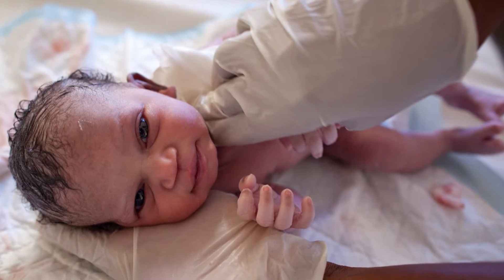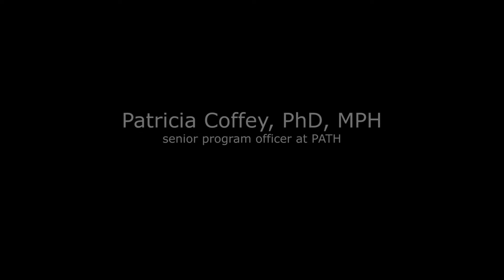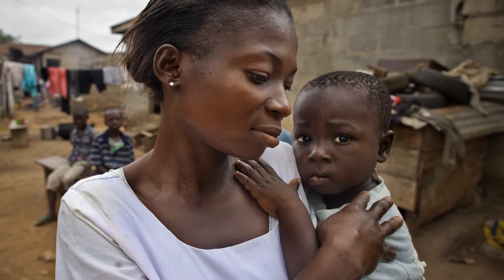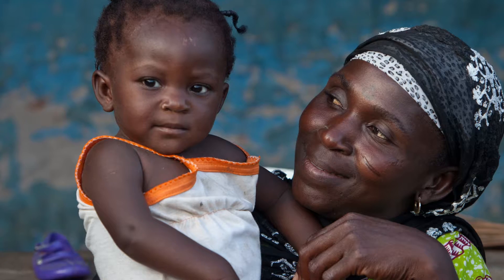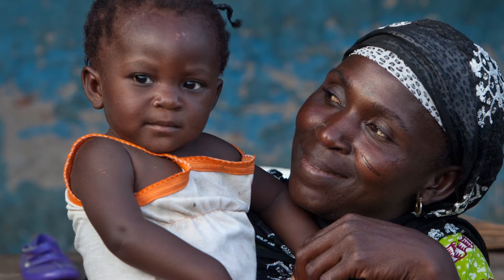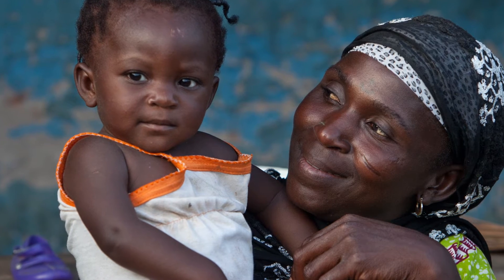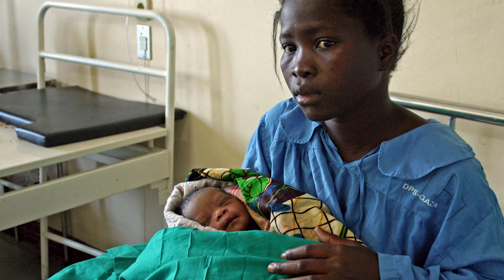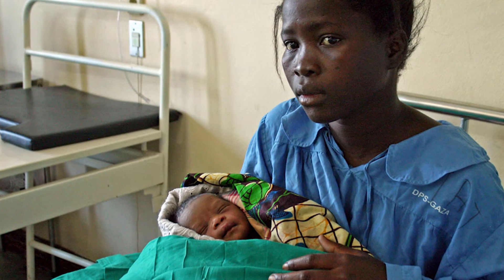A Simple Innovation To Save Newborn Lives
Cutting the umbilical cord at birth marks a baby's first step toward independence. But in developing countries, that simple act too often creates an entry point for bacteria, leading to a more generalized infection. And that's a very dangerous thing for a newborn.

Almost half of all newborn deaths in developing countries are related to infection.

Now there's a new tool to protect newborns, an antiseptic solution called chlorhexidine that is applied to the cord right after it is cut. As secretariat of the Chlorhexidine Working Group, PATH has worked with other organizations in the group to adapt this decades-old antiseptic into a new formulation for umbilical cord use (7.1 percent chlorhexidine digluconate).

For less than fifty cents a dose, this product could save an estimated 422,000 babies over the next five years.